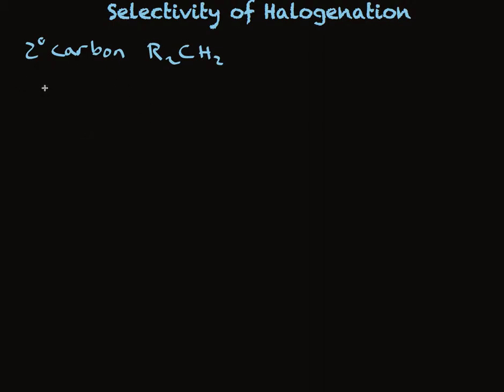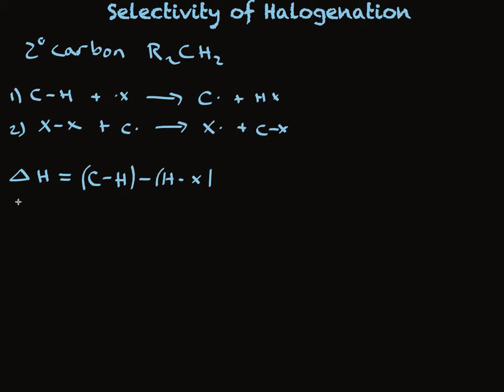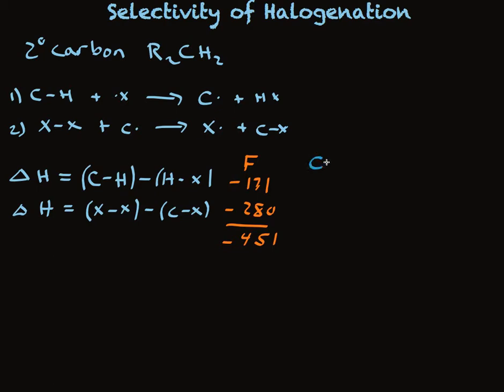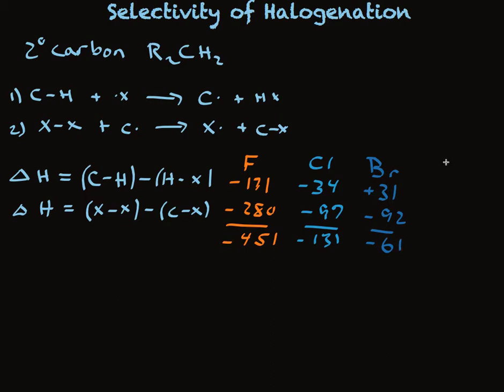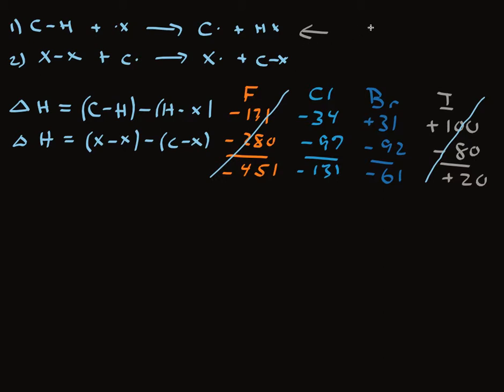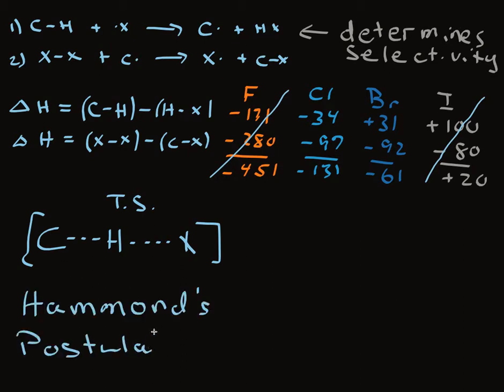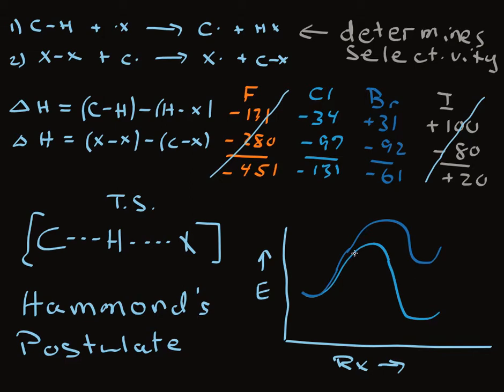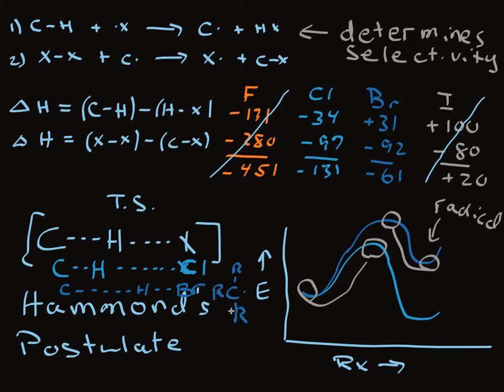Position Selectivity in Radical Bromination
Describes the position selectivity (regioselectivity) of radical halogenation in terms of the reaction mechanism and the related thermodynamics (energetics) of each step.  Explains why bromination displays by far the best selectivity for replacing tertiary hydrogens.